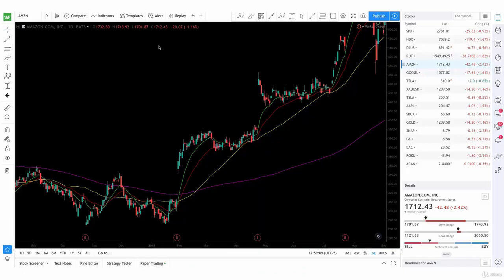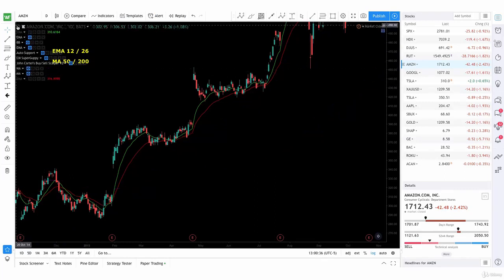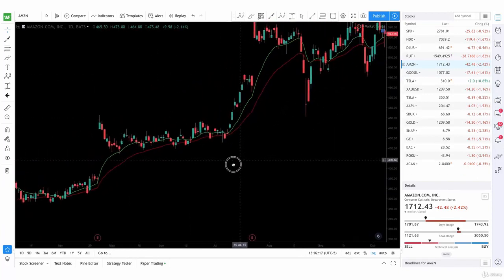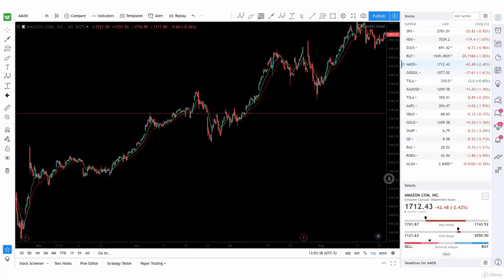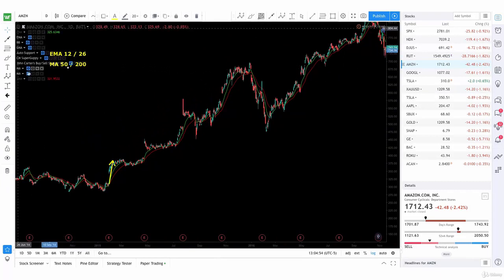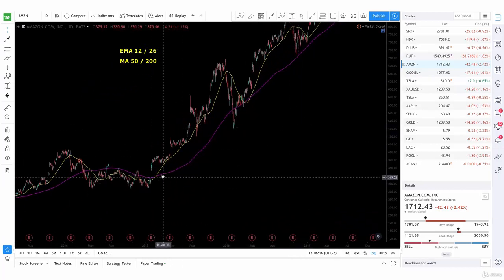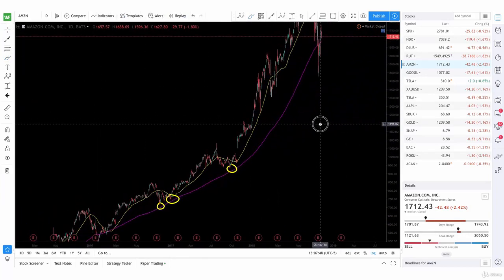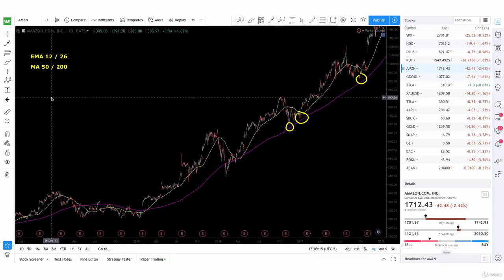11 Mastering Market Trends with EMAs: A Guide to EMA-Based Trend Identification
Welcome to a journey into the world of market trends and Exponential Moving Averages (EMAs)! In this video, we're diving deep into the art of using EMAs to spot and analyze market trends. Learn how to identify short-term and long-term trends, determine potential entry and exit points, and make informed trading decisions. Whether you're a beginner or an experienced trader, understanding how EMAs can help you interpret market dynamics is a key skill for successful trading.